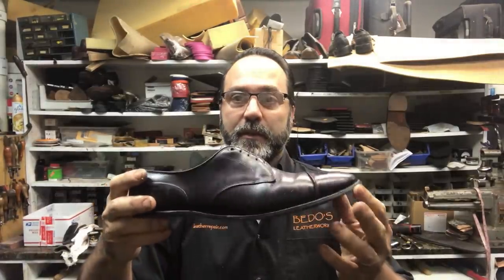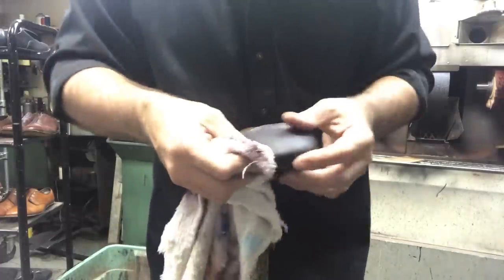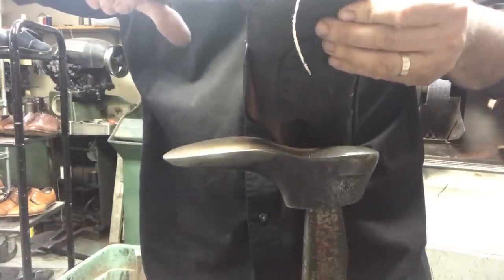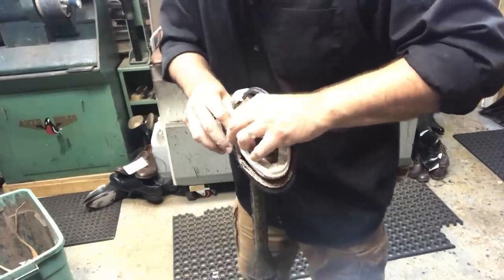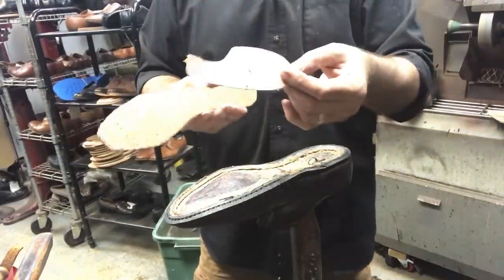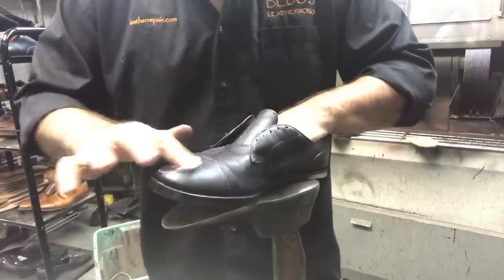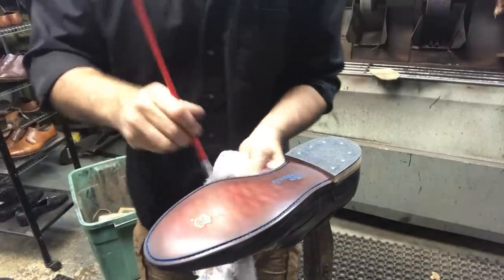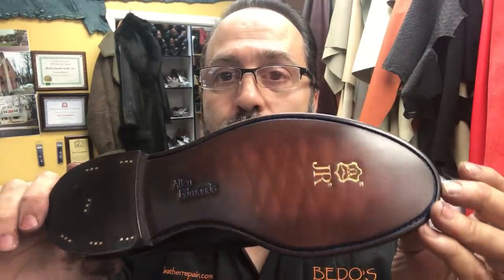Allen Edmonds Cap Toe Restoration #127